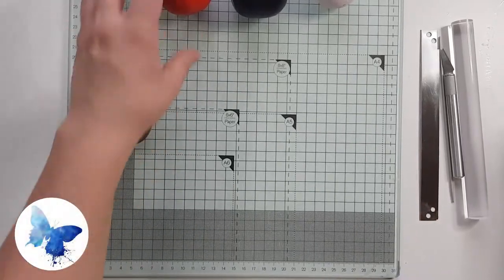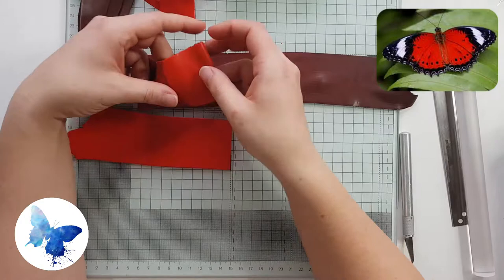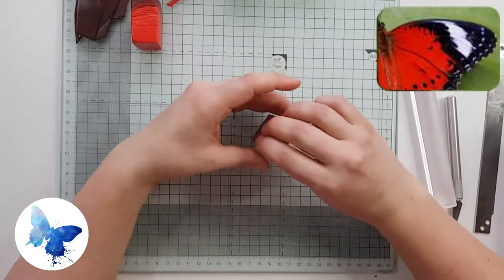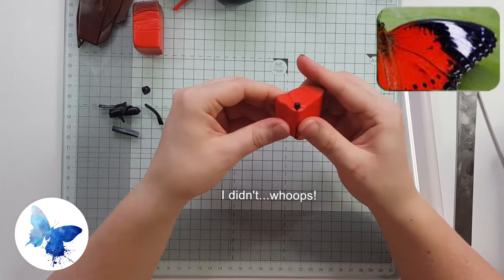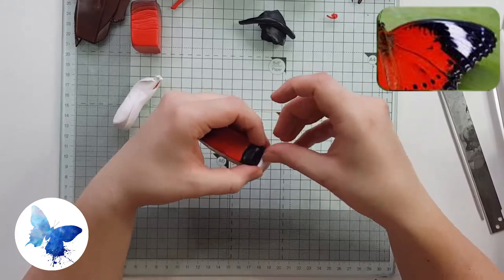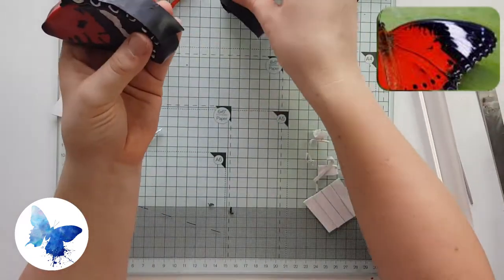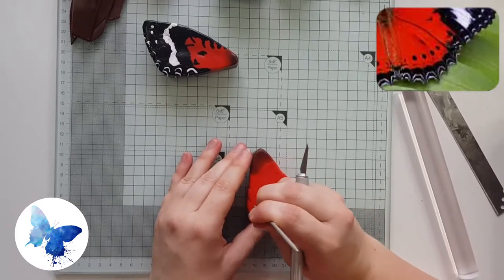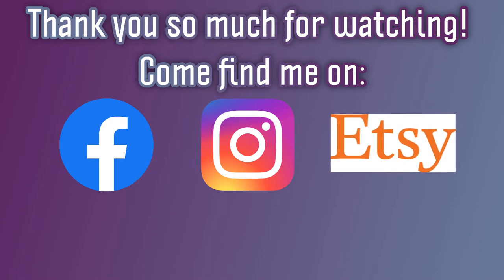Red Lacewing Butterfly Polymer Clay Cane Tutorial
This gorgeous Red Lacewing Butterfly is really easy to make with a helping hand and a few hints and tips! It is all about layering to make the picture on the top and create the "lace" effect around the edge. I really hope you enjoy my Red Lacewing Butterfly tutorial!

Tools: Flexible blade, needle tool, acrylic roller, x-acto knife and pasta machine.
Clay: Sculpey Premo in Cadminum Red, Brown Umber, Black and White.